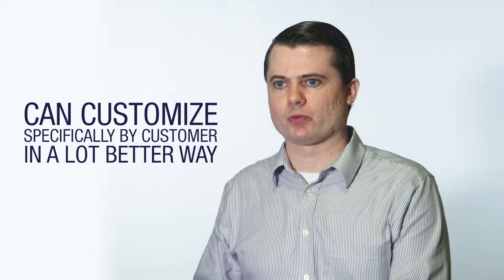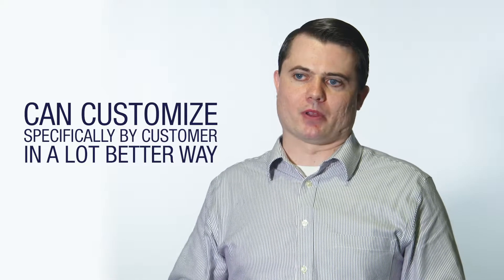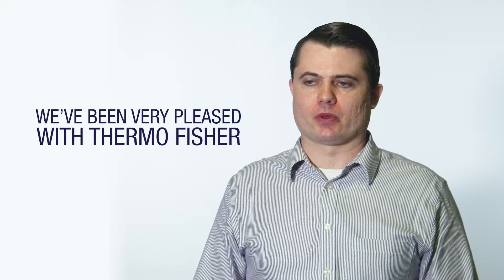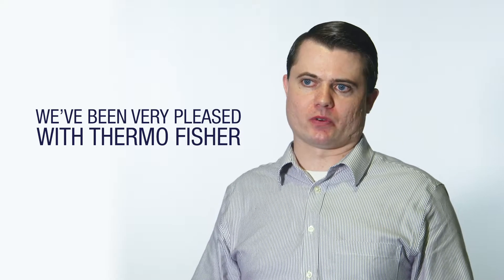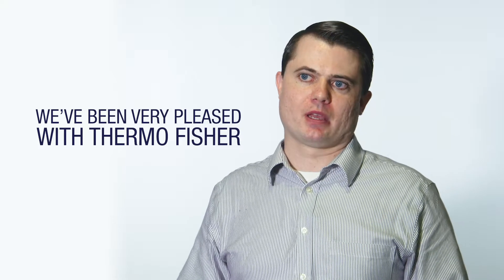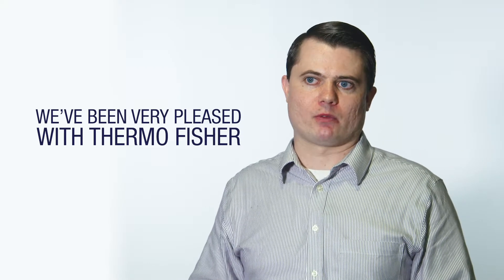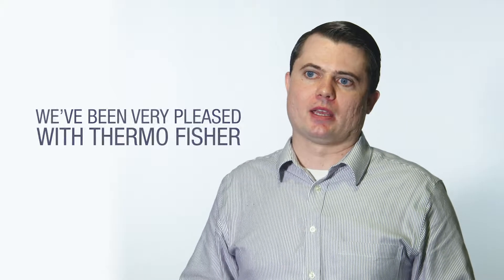Aaron Larsen Interview - The importance of genomics in beef and dairy cattle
With rapidly changing genomic technology resulting in an accelerated rate of discovery of new genetic markers, it is important that genetic labs adapt quickly and provide cost-effective solutions for producers to take advantage of this information.